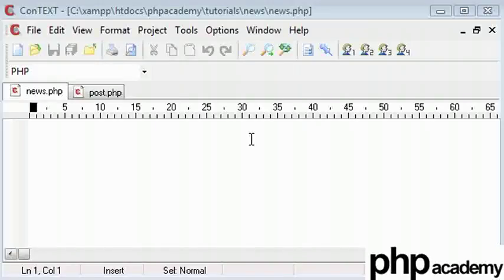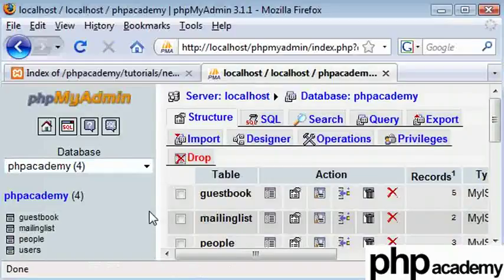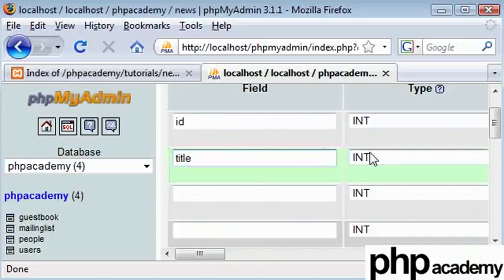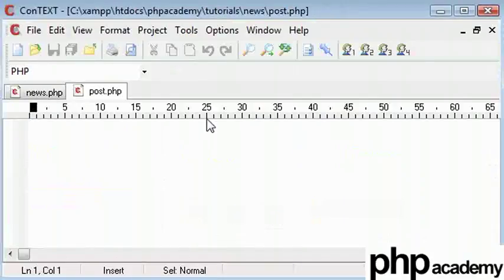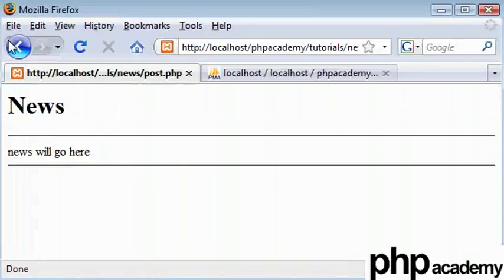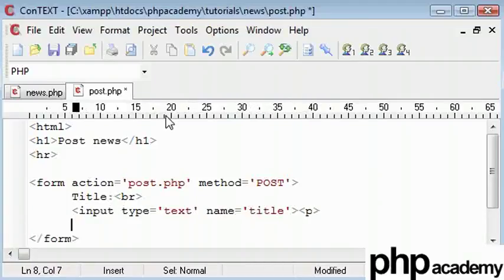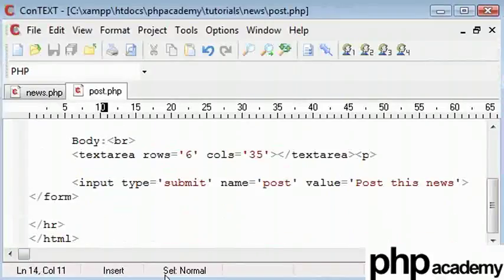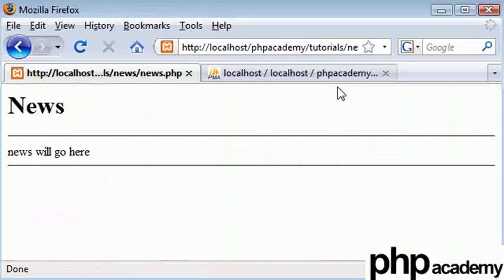PHP Tutorials Create a news feature Part 1